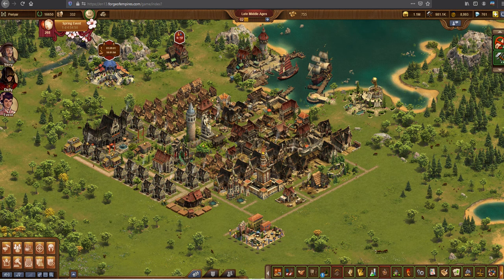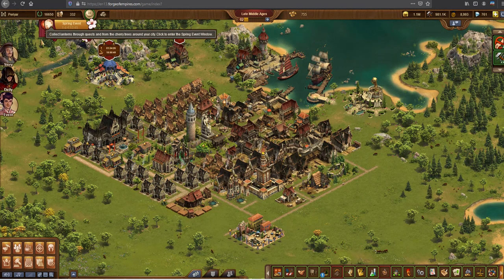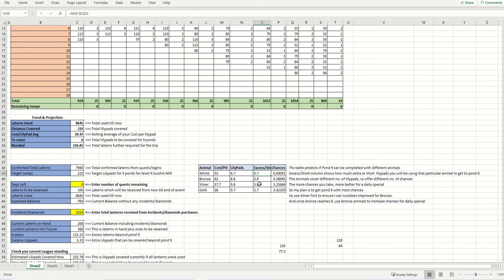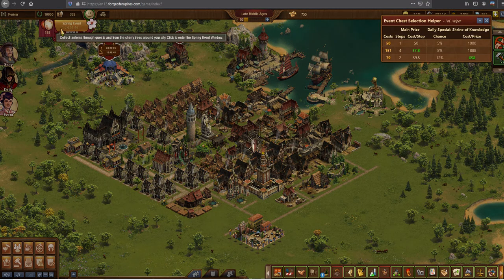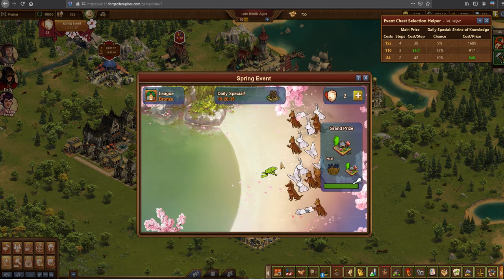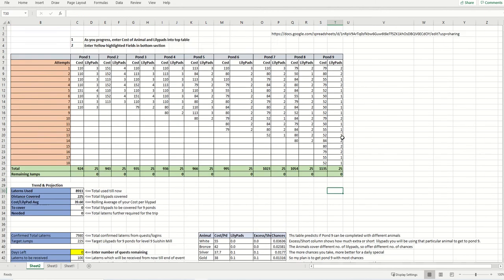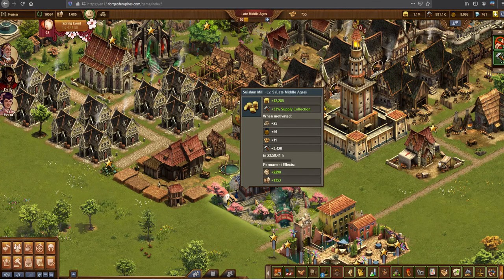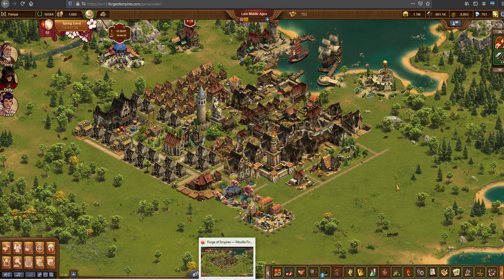Spring Event Completion - Suishin Mill Setup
Spring event completion